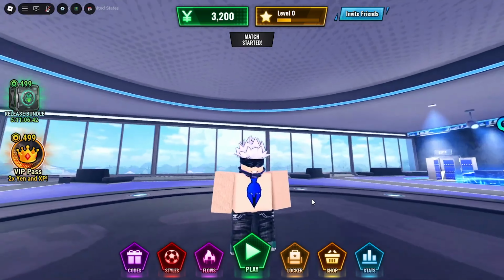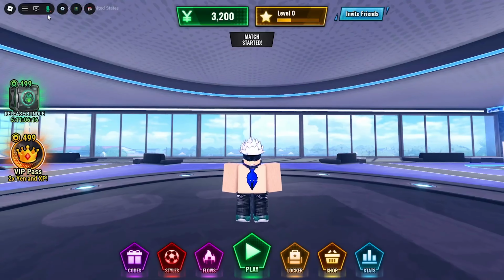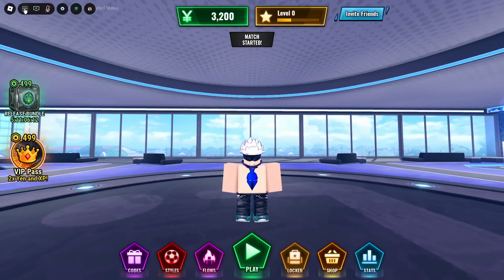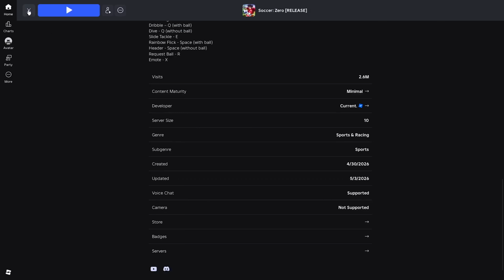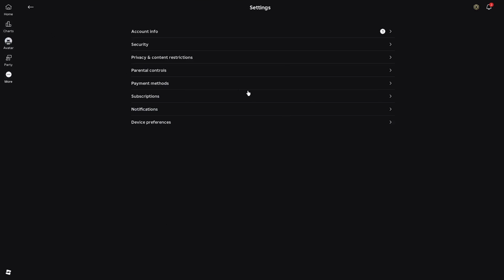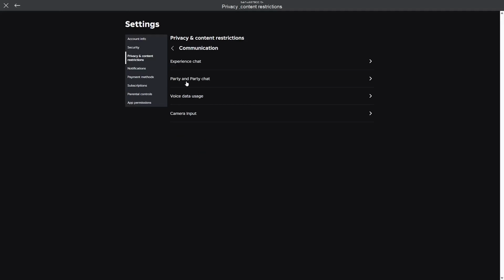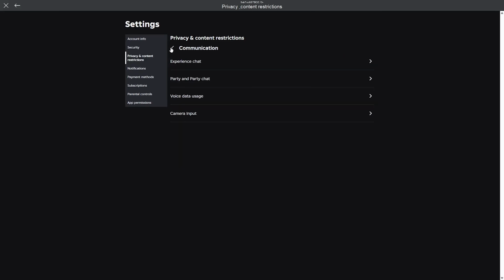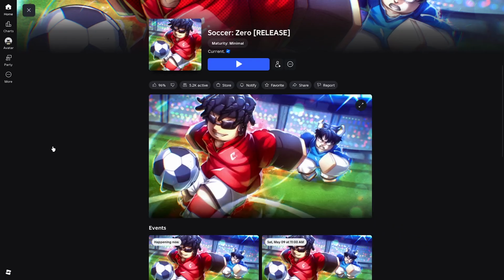How to Enable Voice Chat in Soccer Zero Roblox - Full Guide